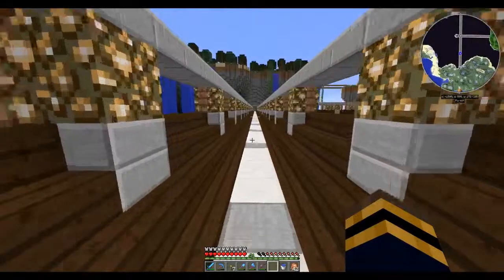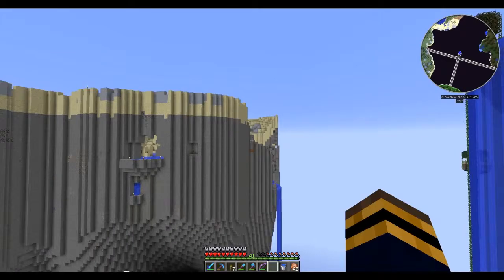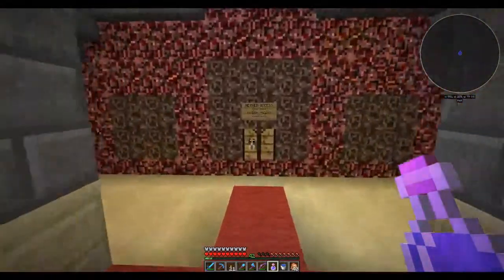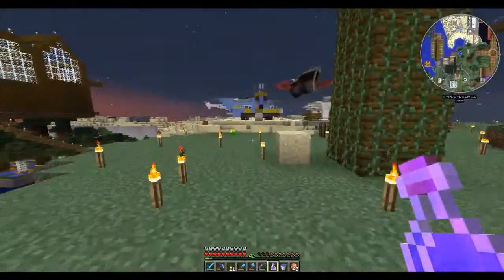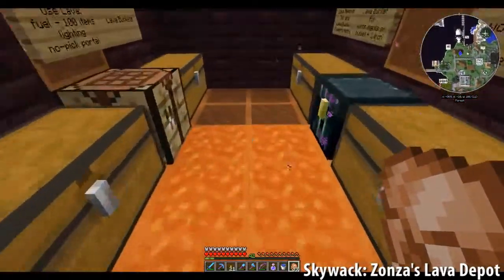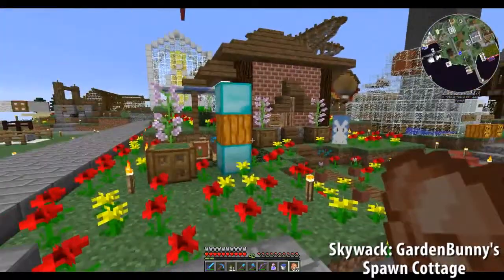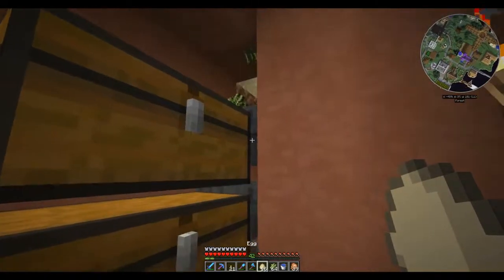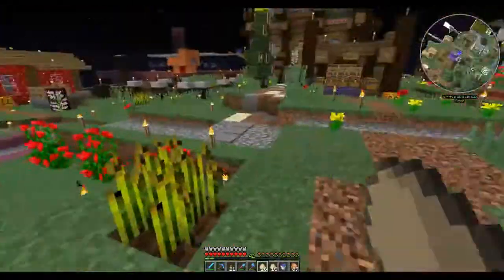Spumcraft S2E18: January 2016 World Tour (Part 1) & Explosive Landscaping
Gunpowder: I've been setting it all aside since I started on this world and today's episode sees me putting it to some landscaping applications.

I also kick off the January 2016 world tour by taking you around a bit of Equinox Seaside and Skywack, the (former) Spawn Island. Pardon the technical difficulties in the middle; I can only guess some part of my redstone setup crosses a chunk boundary or something...

Spoiler alert: I intentionally left a spoiler in place on this video that you'll see in the near future. Enjoy!